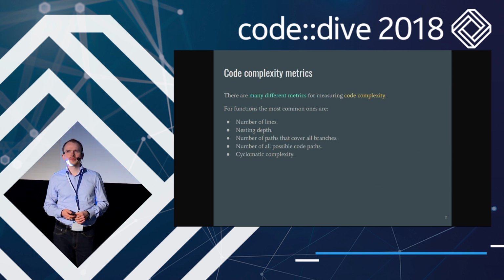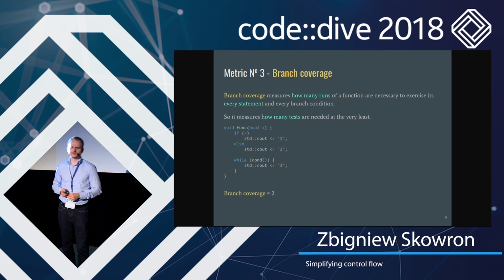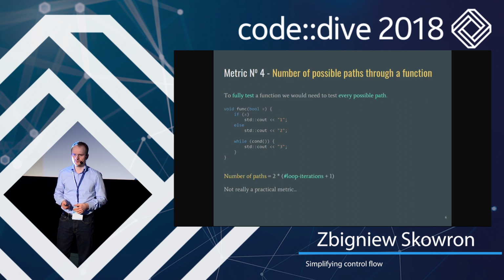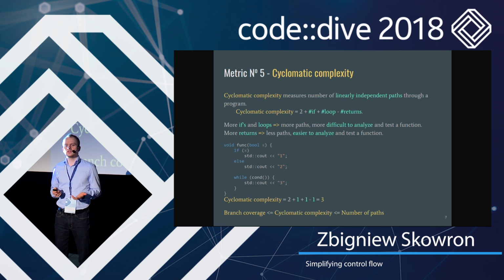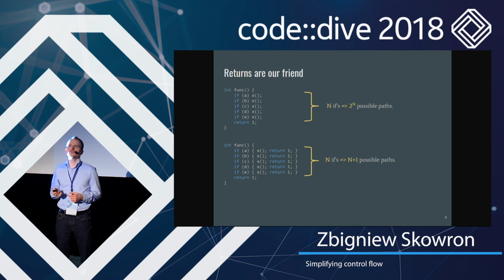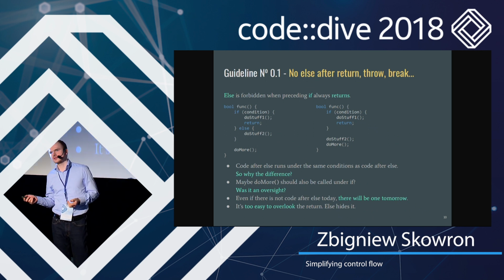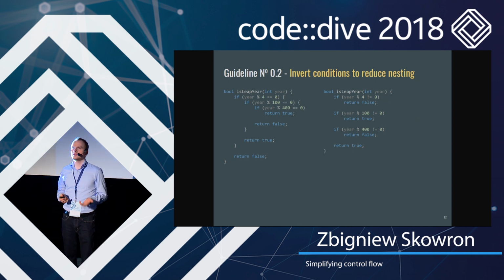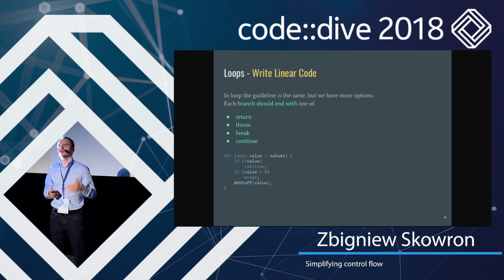Simplifying control flow - Zbigniew Skowron - code::dive 2018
In this talk I will briefly introduce a few code complexity metrics and give tips on how to write code that satisfies them.

I will focus on techniques usable at the function level, that will make code easier to follow, review and modify.

I will try to convince the audience that it's possible to write code that can be understood after just a single read.